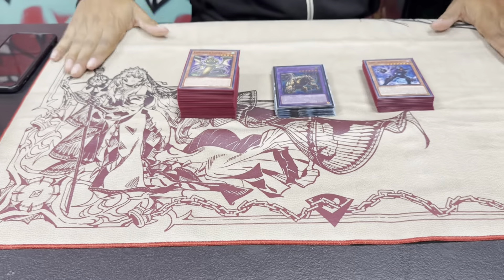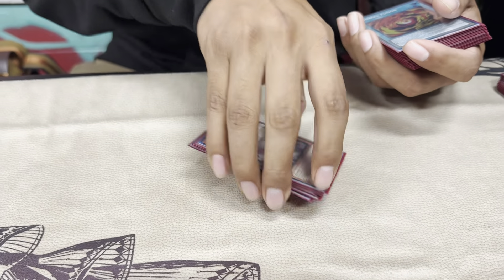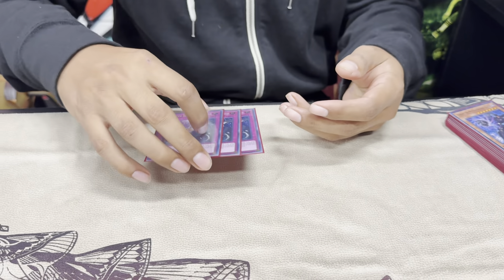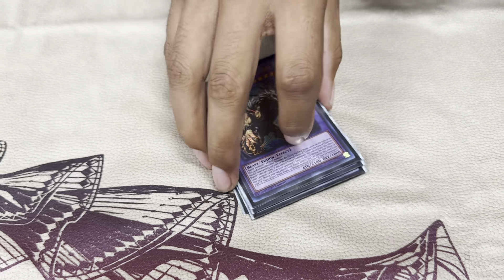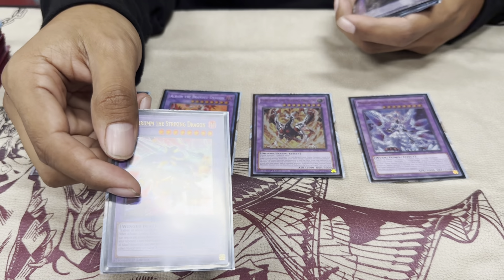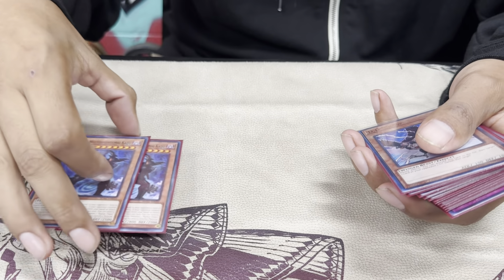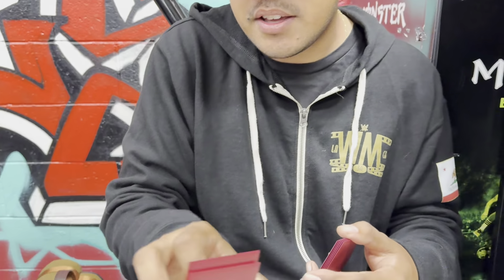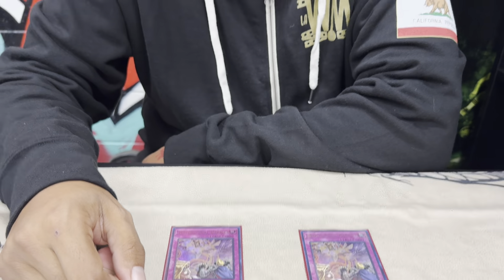15th Place L.A. Regionals Branded Chimera Deck Profile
Today I have a good friend of mine that managed to get 15th place out of 800 plus players at the LA Regional this past weekend so I have to give him a deck profile.  He is playing one of the best decks at the moment Branded Chimera!!! He went 8-2 at the Regional so check out the full video to see how he made it to top 16.

Here are the deck match ups Izzy had for the regionals and how he did against them;

Dragon link - Lost
ABC therion - Won
Unchained w/ DDD - Won
Manadium Scareclaw - Won
Rescue Ace- Won
Vanquish unchained - Won
Flowandereeze- Won
Branded Chimera - Won
Branded Chimera Bystial - Lost
Branded Chimera - Won

This video will replace the Friday video and I will still have a video on Wednesday. Just needed to get this video out today.